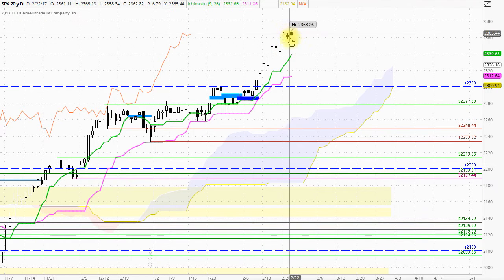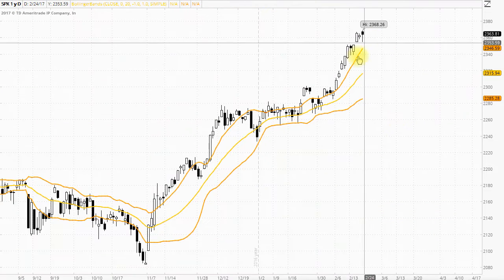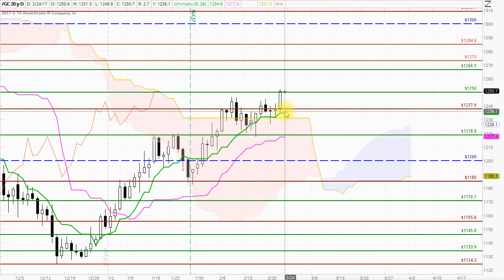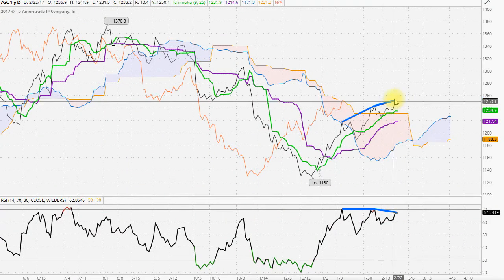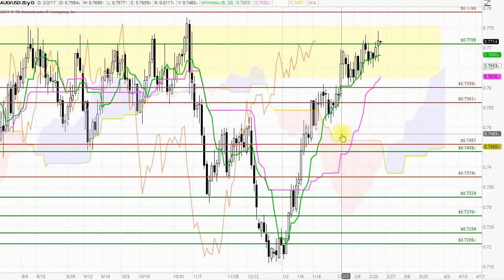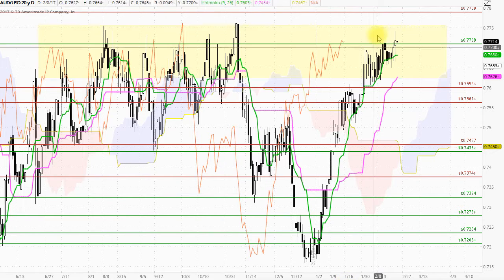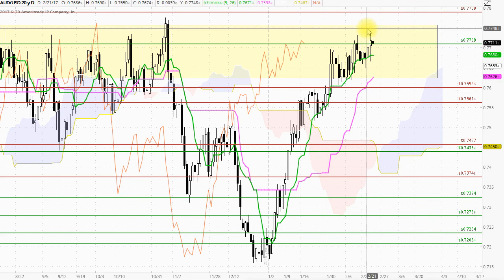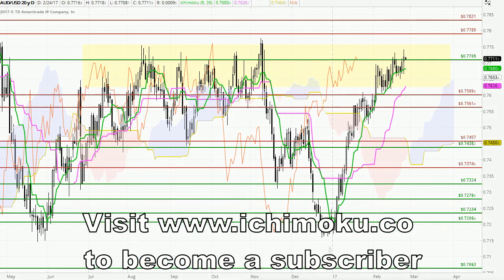FREE Market Minute Ichimoku, Candlestick and Fibonacci analysis for February 23rd 2017